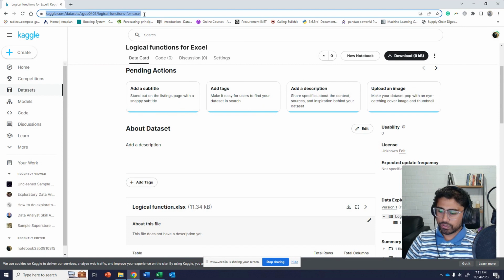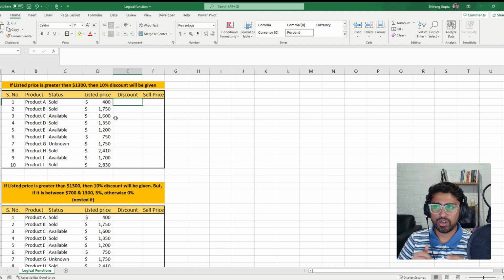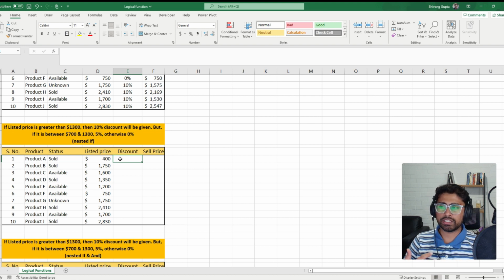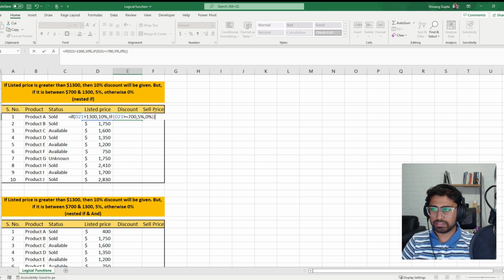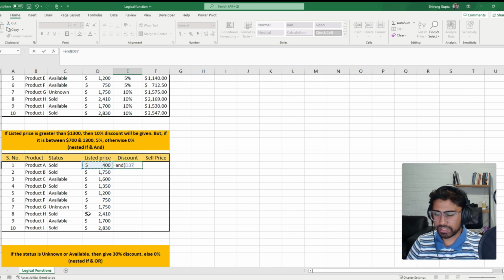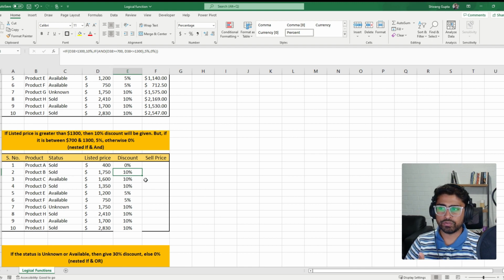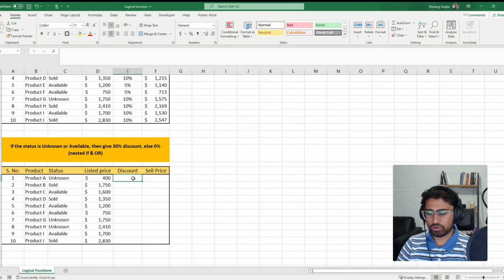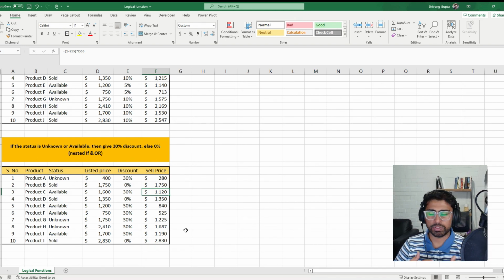Logical Function in Excel : IF, AND, OR & Nested IF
In this video, we will discuss how to use logical functions in excel

Please do comment if you like the video and the topics that you want me to cover in future videos.

Interested in Analytics?  This channel is all about it.